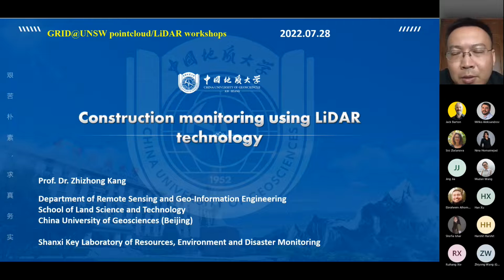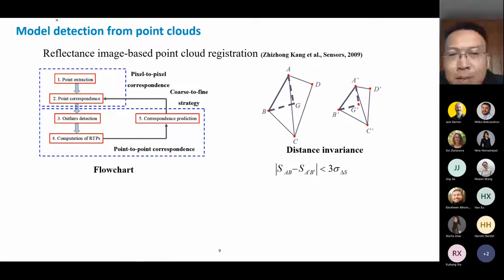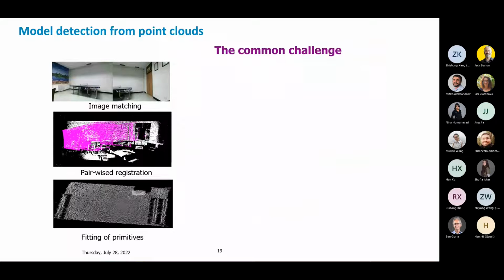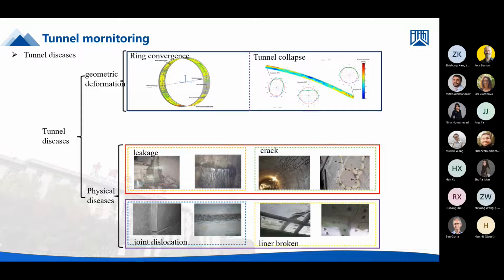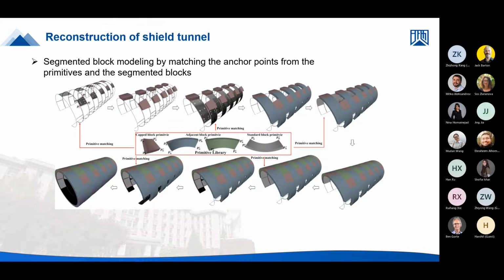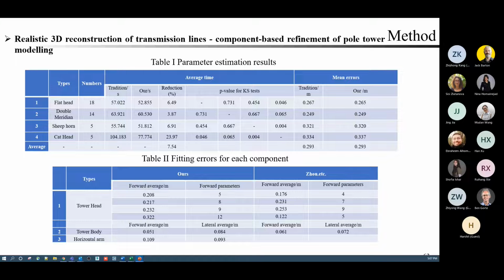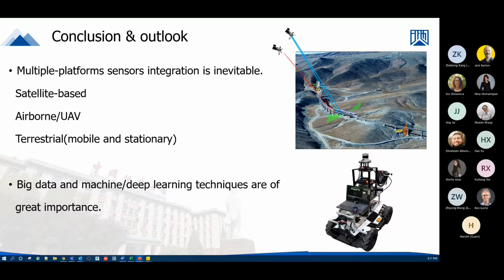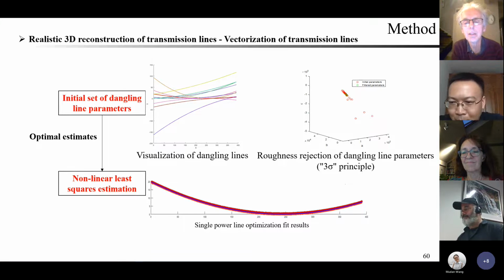Professor Zhizhong Kang: Pointcloud Workshop series 20220728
This week we are honoured to be joined by Professor Zhizhong Kang from China University of Geosciences